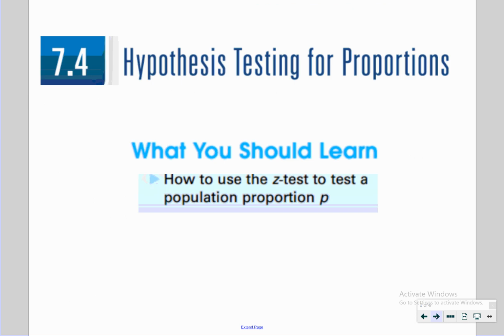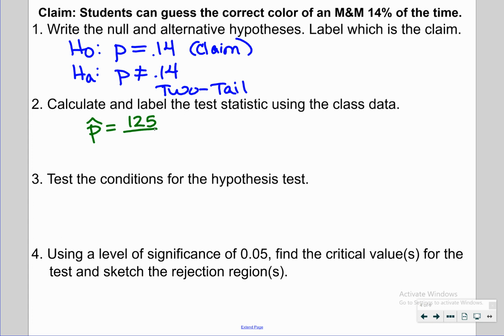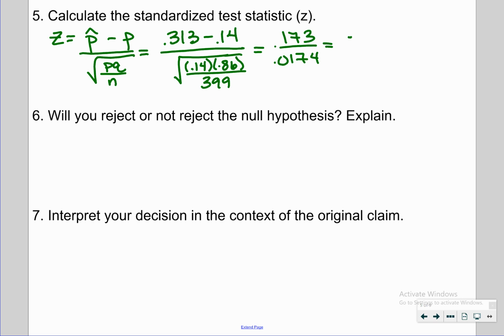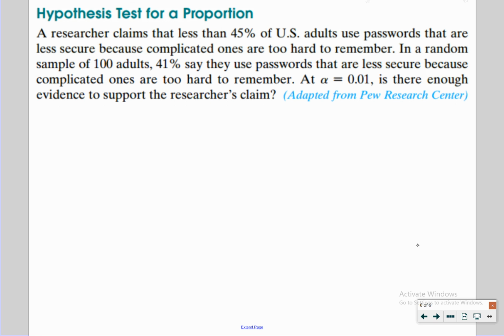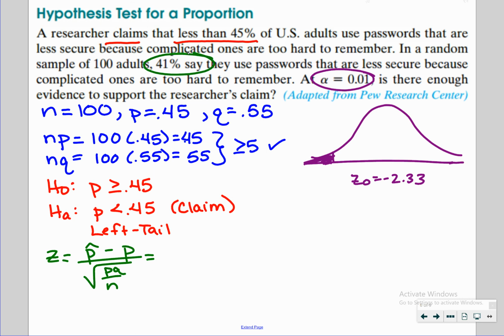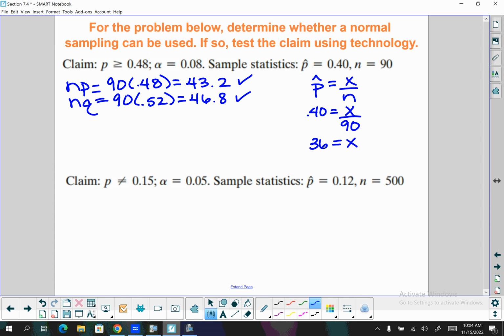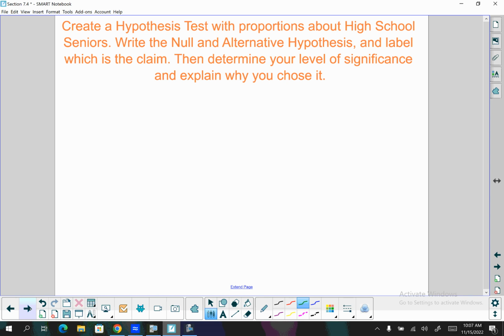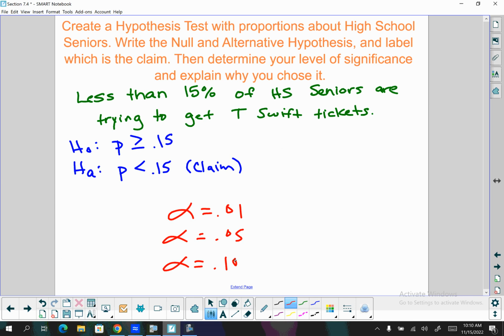November14 0806 Section 7 4